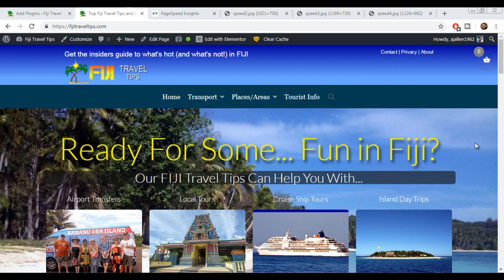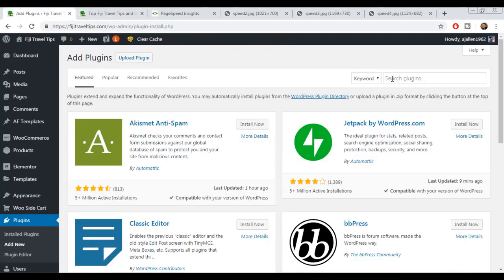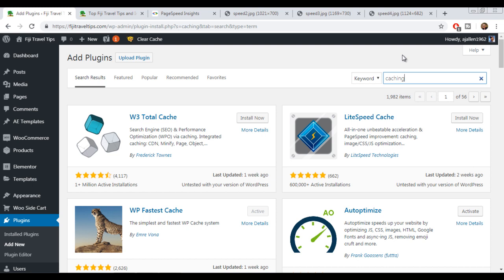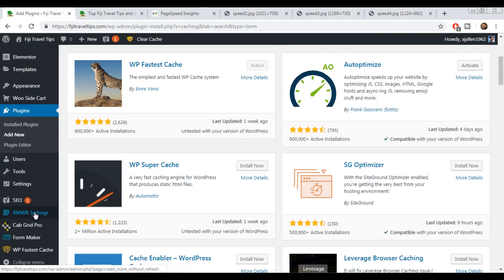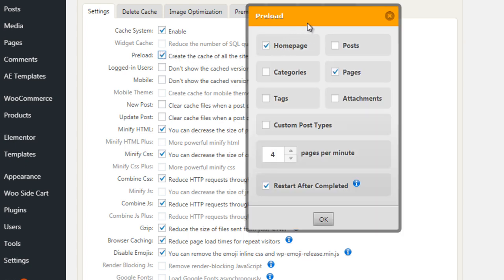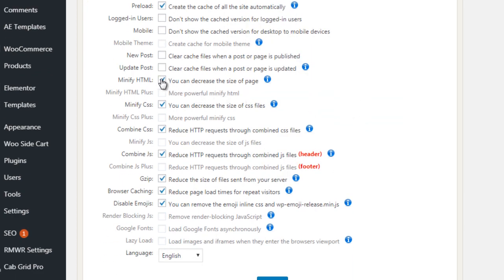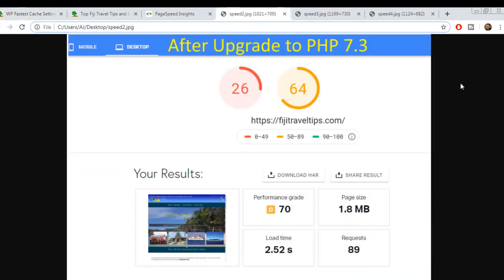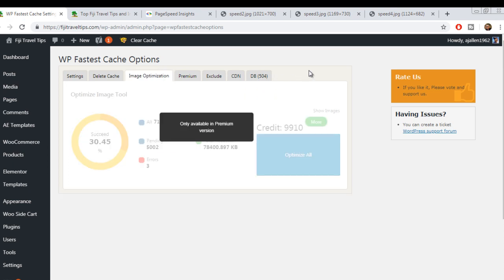Speed up Wordpress | Part 2: Install WP Fastest Cache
The next step in our journey, is to install and configure a caching plugin. The one I am going to use and recommend is called WP Fastest Cache.

I have found this one to not only do a great job, but also to be one of the easiest to setup. While there are a few options we need to enable, they are quick and easy to do, and very easy to understand.

The speed benefits to a good caching plugin can be huge!